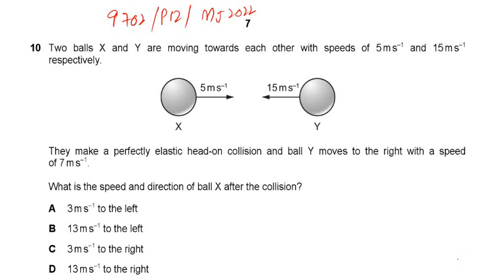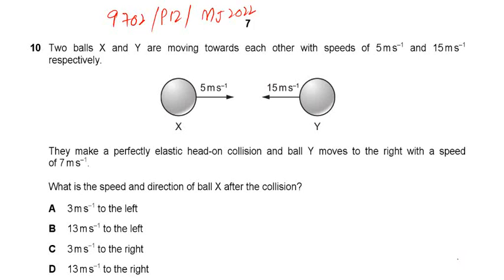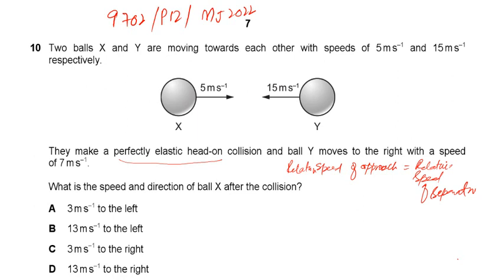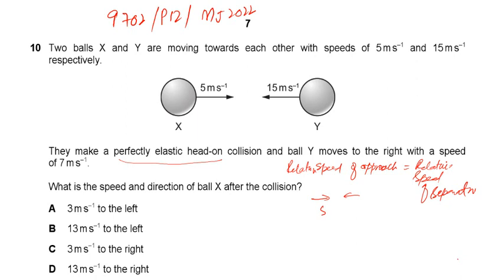CIE AS & A level Physics | Elastic Collision | 2020 May June Paper 12 Q 8 | Sir Rashid Manzoor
Two balls X and Y are moving towards each other with speeds of 5 m s^–1 and 15 m s^–1 respectively.
They make a perfectly elastic head-on collision and ball Y moves to the right with a speed of 7 m s^–1.
What is the speed and direction of ball X after the collision?
A 3 m s–1 to the left
B 13 m s–1 to the left
C 3 m s–1 to the right
D 13 m s–1 to the right